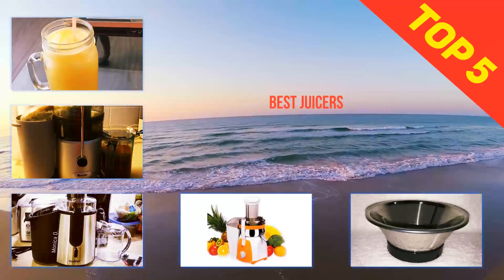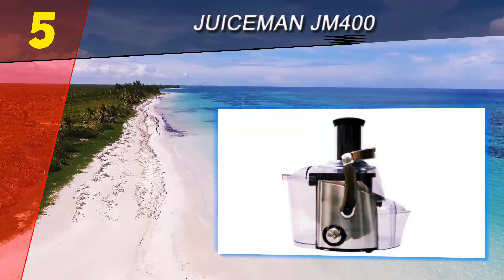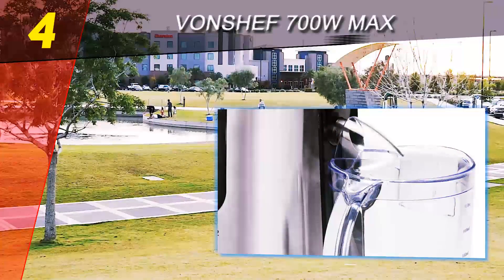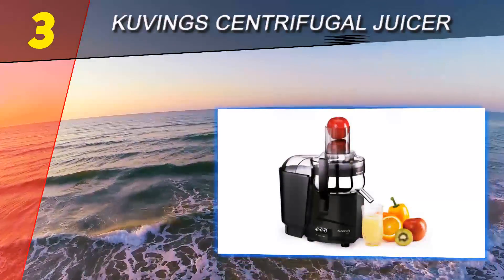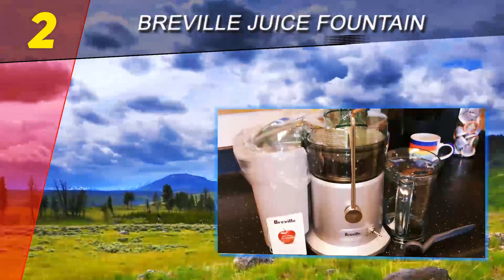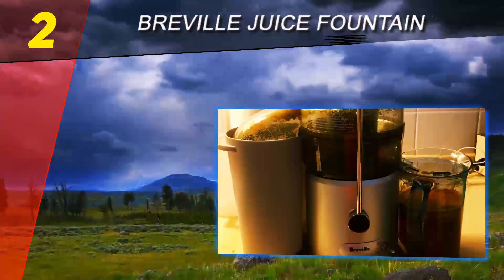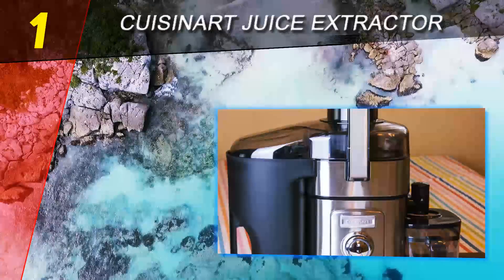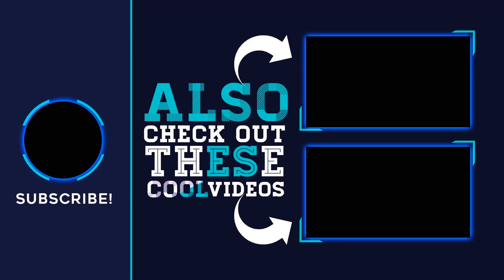Top 5 Best Juicers 2023 Buying Guide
The 5 Best Juicers 2022! Here Is The Product Links,
1. Cuisinart Juice Extractor CJE-1000

2. Breville Juice Fountain Plus JE98XL

3. VonShef 700W Max

4. Kuvings Centrifugal Juicer NJ-9500UB

5. Juiceman JM400

This Is Our Top 5 Best Juicers. Hope you guys enjoyed this video. Please commend below and let me know what you think.